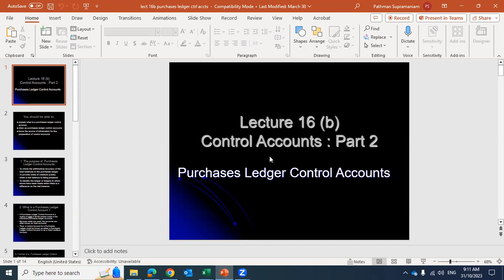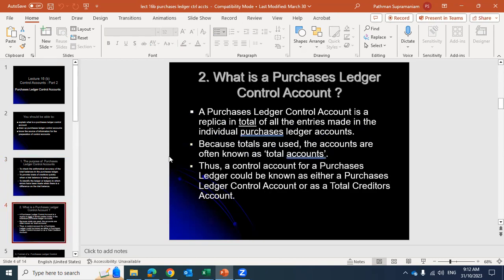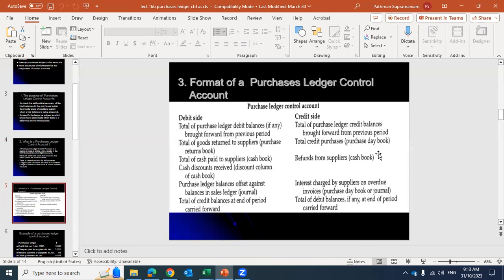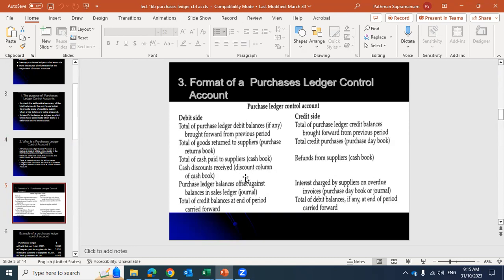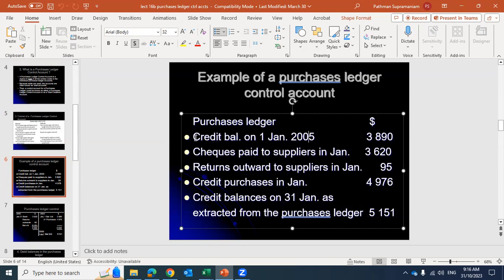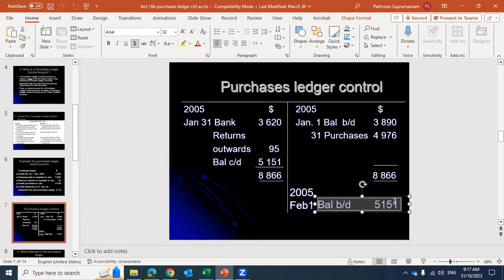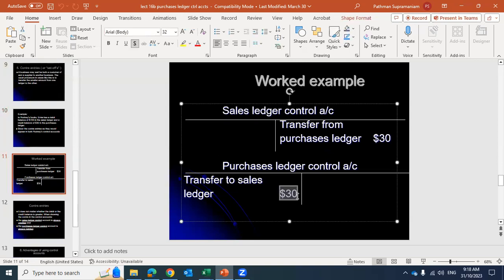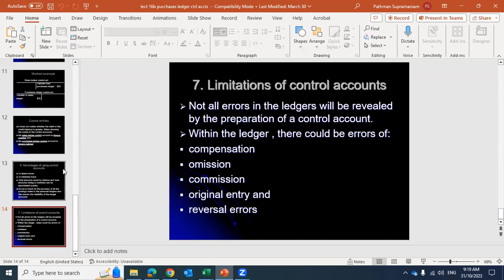purchases ledger control accounts